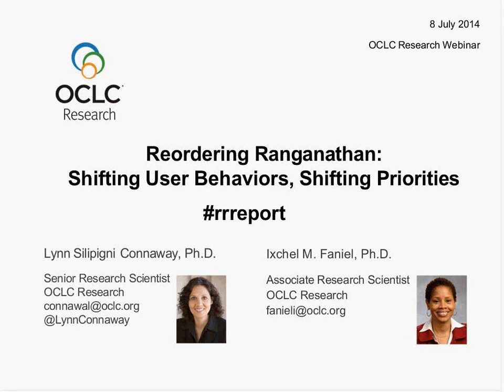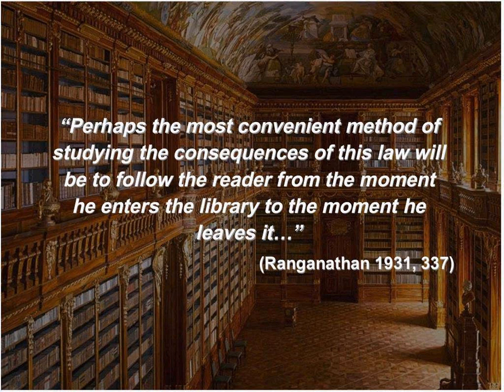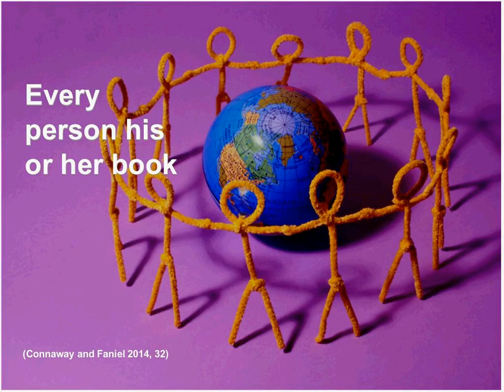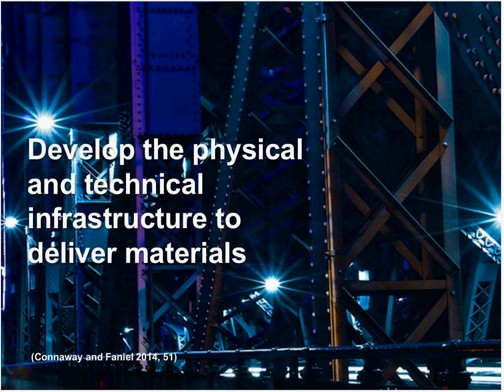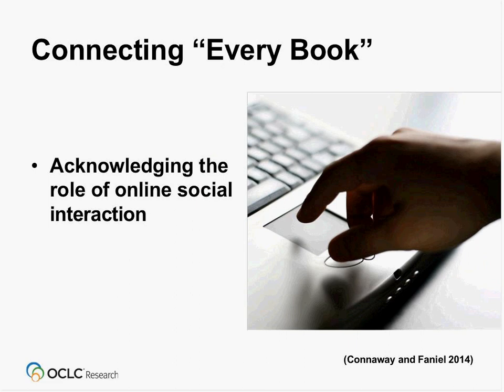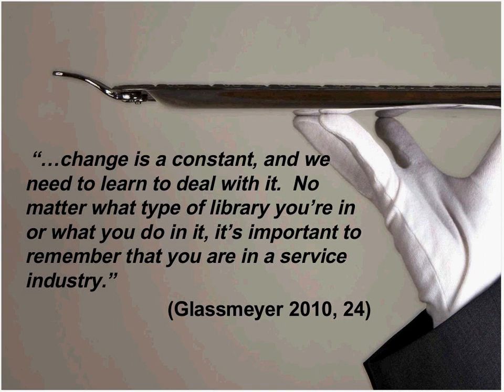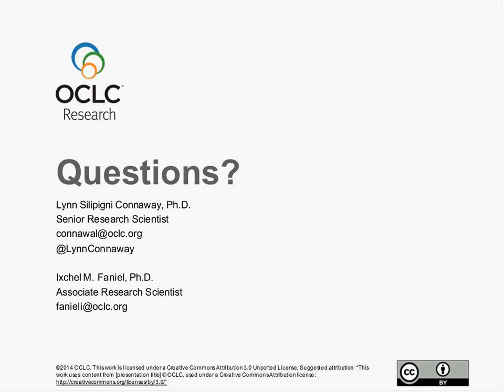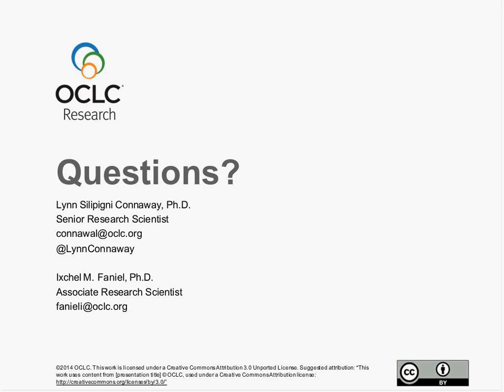Reordering Ranganathan: Shifting User Behaviors, Shifting Priorities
In this webinar, Senior Research Scientist Lynn Silipigni Connaway, Ph.D., and Associate Research Scientist Ixchel Faniel, Ph.D., present an overview of their report "Reordering Ranganathan: Shifting User Behaviors, Shifting Priorities" in which they suggest how a reordering and a reinterpretation of each of Shiyali Ramamrita Ranganathan's Five Laws of Library Science can be applied to today's world. Although Ranganathan's five laws provide a powerful framework for evaluating library programs, policies and strategies for generations of librarians, Lynn and Ixchel contend the laws can be reordered and reinterpreted to reflect the current resources and services available for use and the behaviors that people demonstrate when engaging with them. In their 45-muinute presentation, Lynn and Ixchell explain their recommendations of how their reinterpretation of the laws can help evolve both the work done by libraries and the perceptions of libraries and librarians.